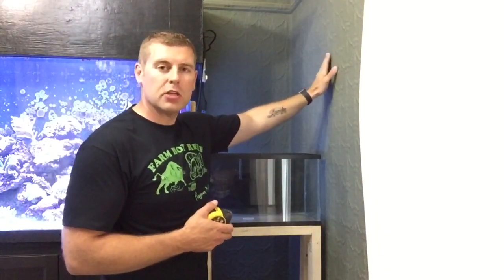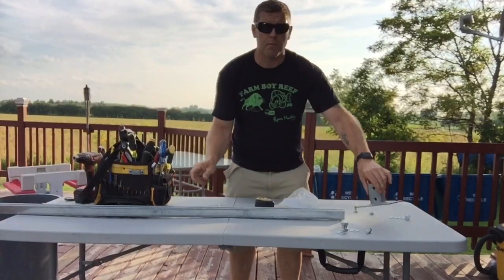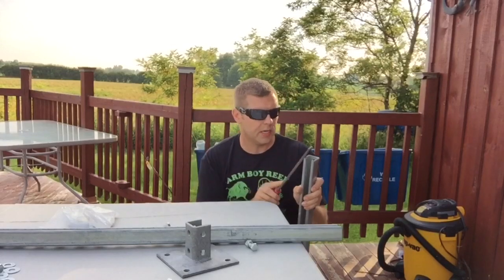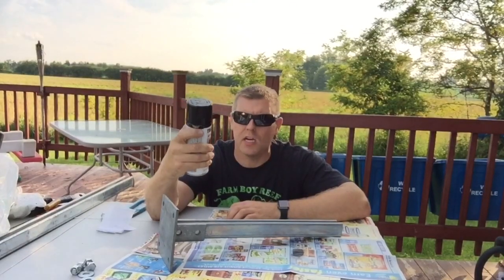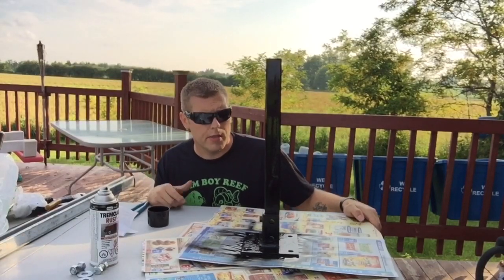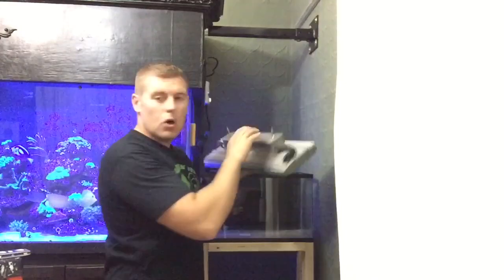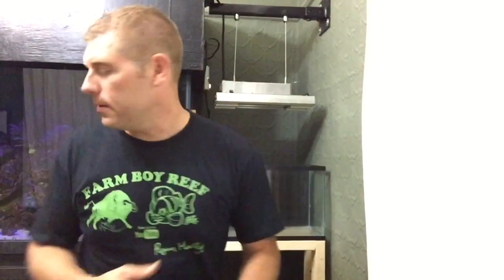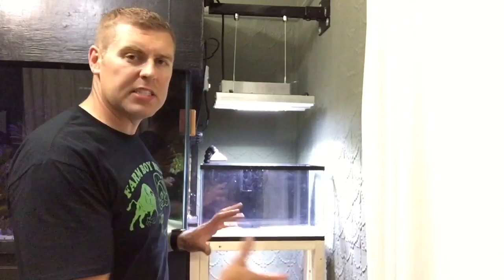Reef tank build part 6 making a custom light hanger for led fixture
In this video I show you guys how to build your own custom light hanger for your tank.